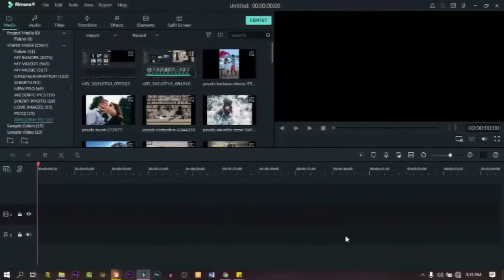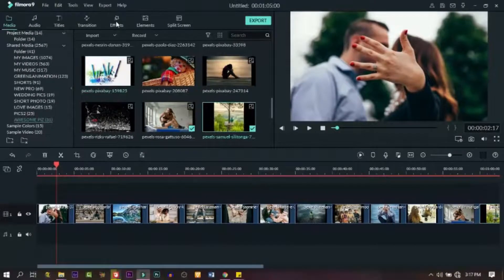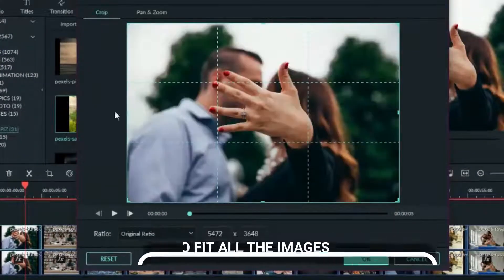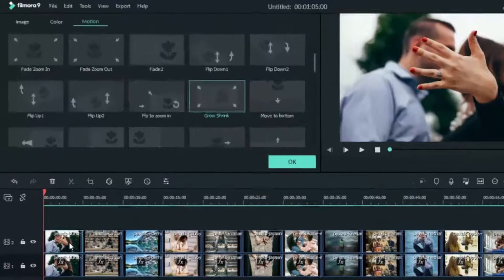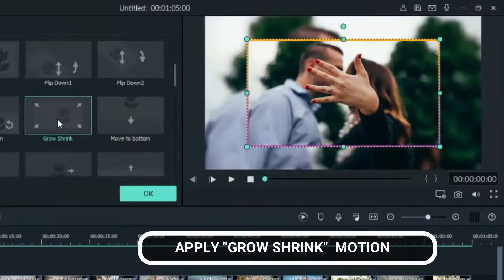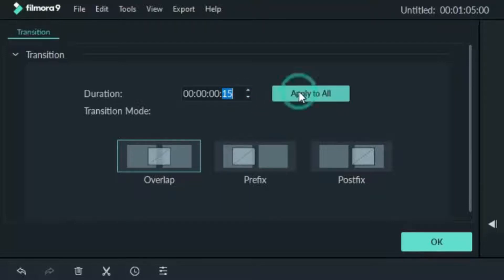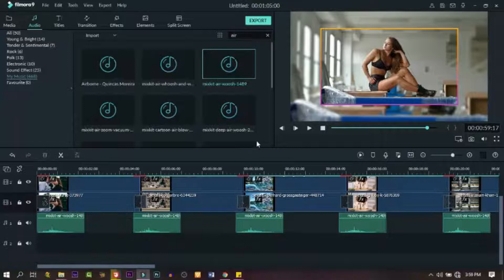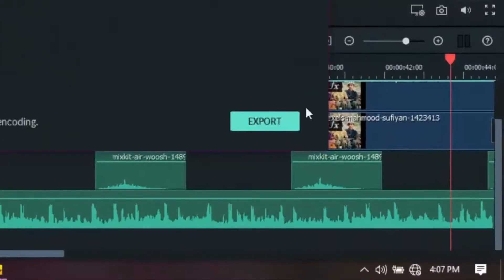Simple Awesome Slideshow Tutorial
You will learn how to quickly put together an awesome photo slideshow for your next project.